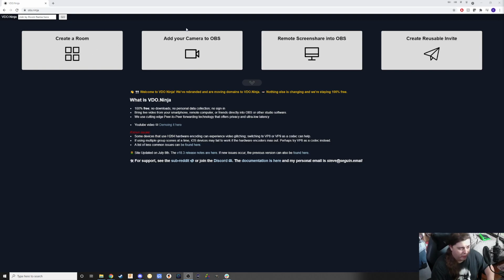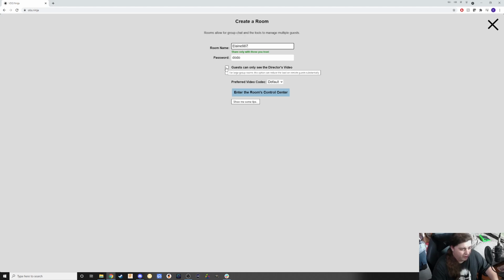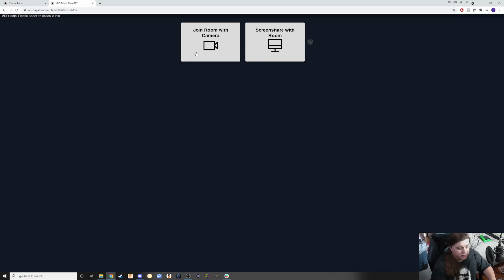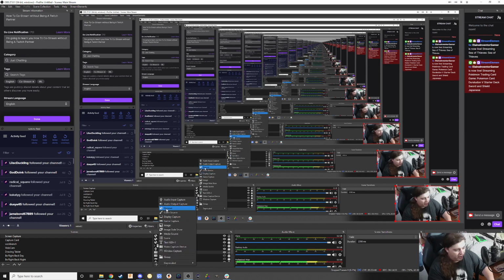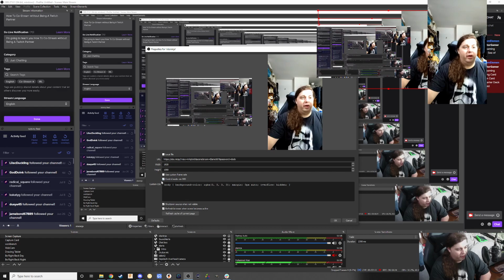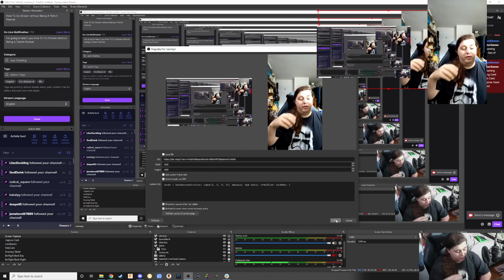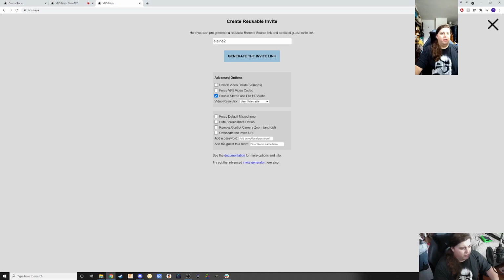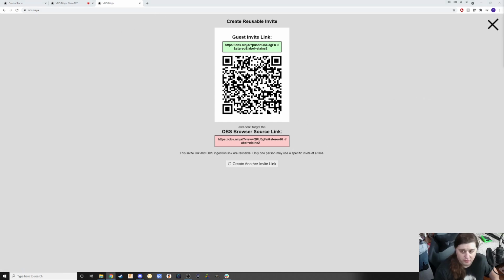How To Co Stream without Being A Twitch Partner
This tutorial will teach you how to co stream without being a twitch partner using OBS Ninja. OBS Ninja basically takes your video stream to another server so everyone can pull from it. Then all you need to do is to put the link into OBS.

Attached is a list of things used to make this:

Links For Hardware:
OBSBOT Tiny
Audio-Technica AT2020 Microphone
Yamaha MG10XU 10 Input Stereo Mixer

G. Skill RIPJAWS KM570 keyboard
Logitech G600 MMO Gaming Mouse